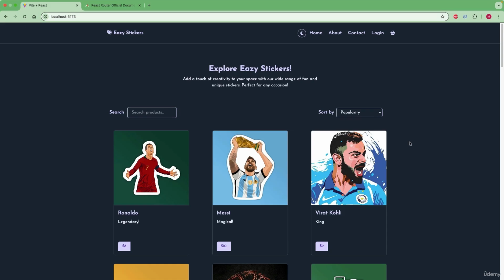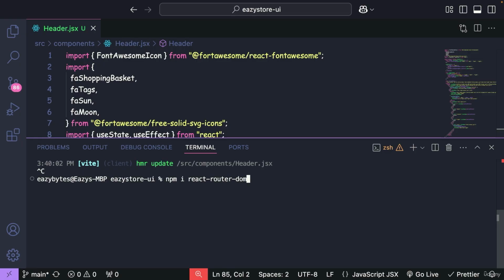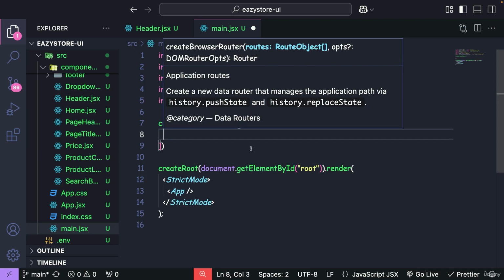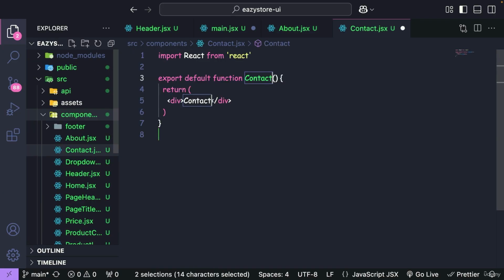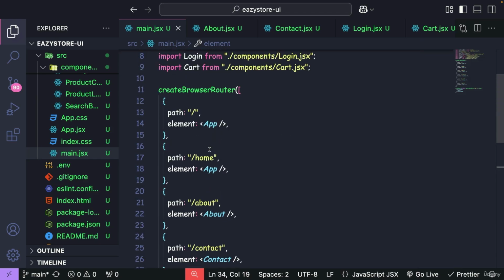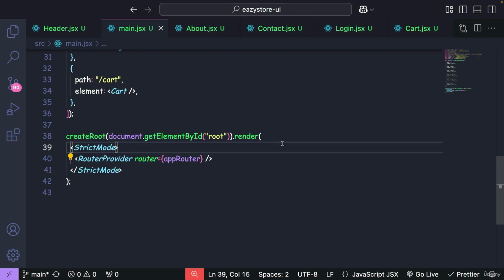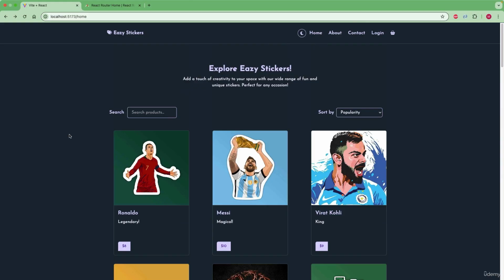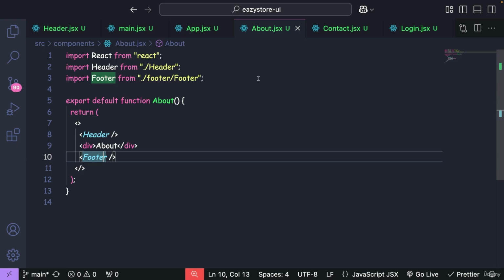002 Defining Routes